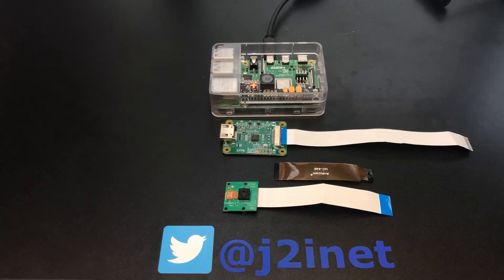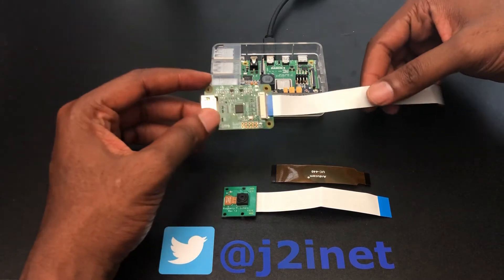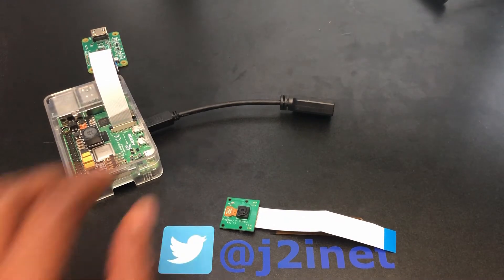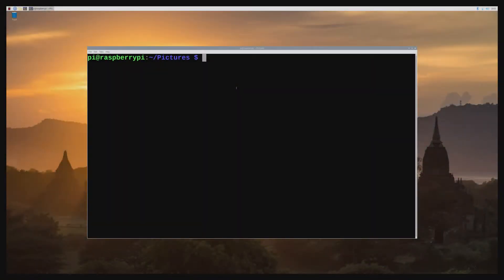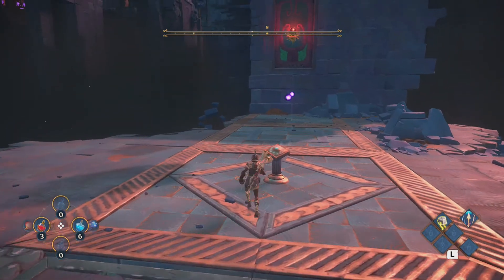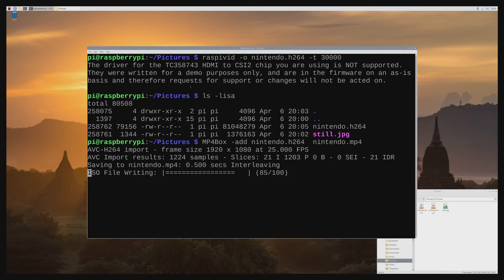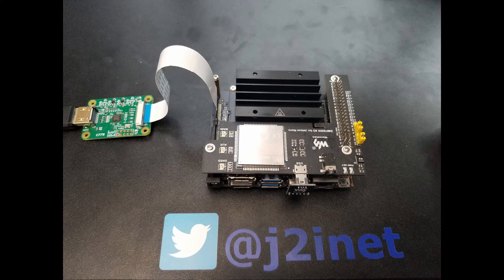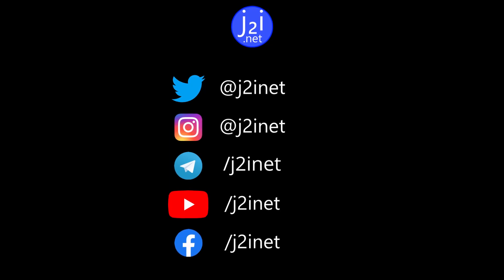HDMI Capture on the Raspberry Pi with the GeekWom HDMI to CSI-2 Bridge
The Geekworm HDMI to CSI 2 Bridge allows you to pass video from an HDMI source into the Raspberry Pi. To the Pi, the device appears to be a camera. All of the camera utilities work with the capture device without modification. When using the device, one must be selective of which framerates and resolutions are used. The device supports up to 1080p @ 25 FPS.

00:00 - Introduction
01:34 - Installation
02:29 - Capturing
04:55 - Video Conversion
05:29 - Playback of Capture
06:08 - Thoughts and Conclusions
07:24 - Social